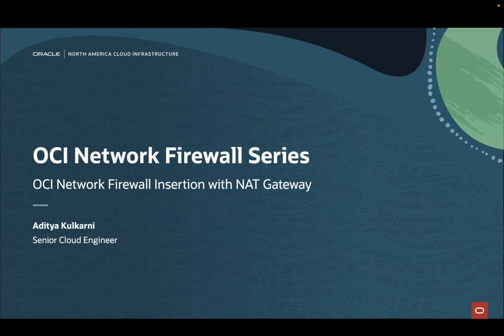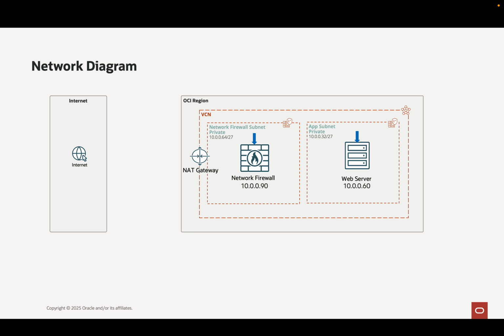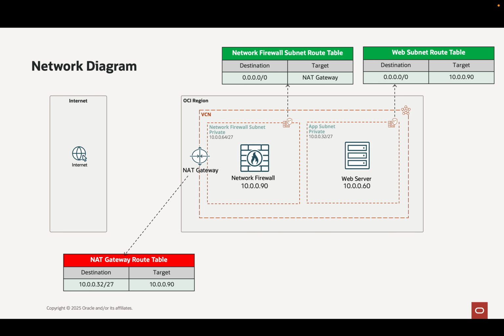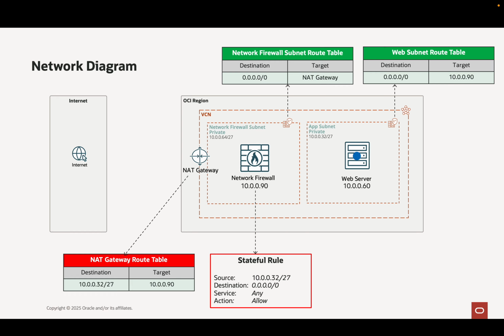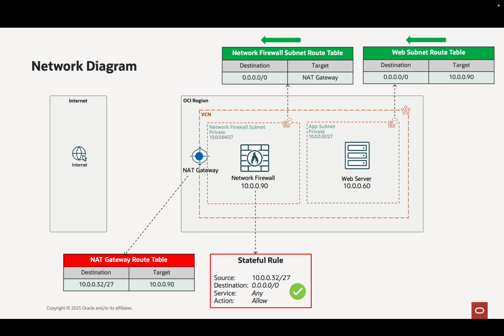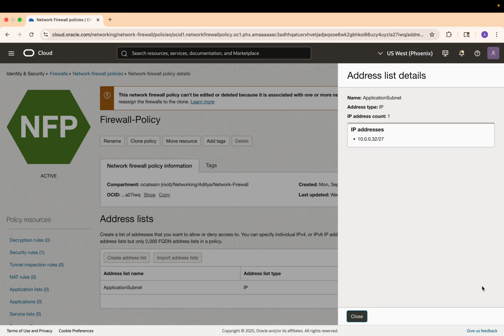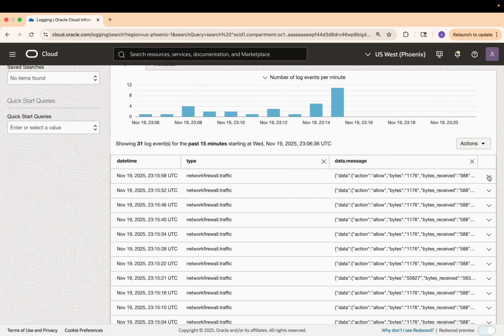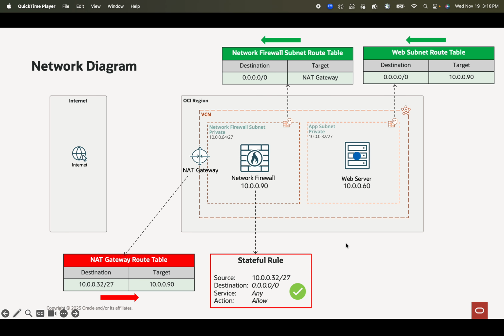OCI Network Firewall – NAT Gateway